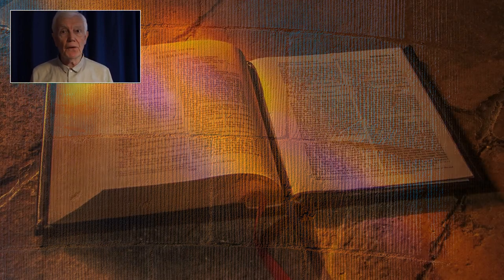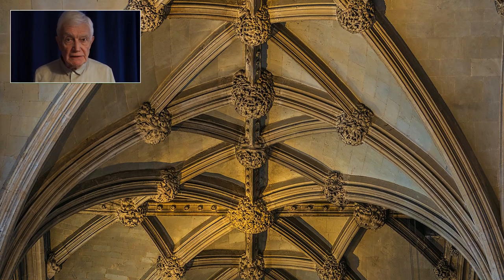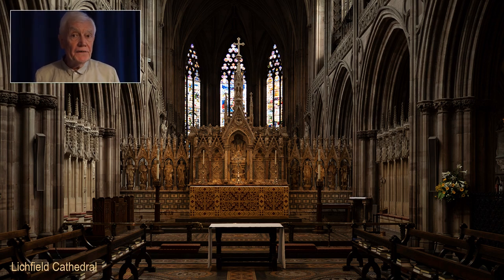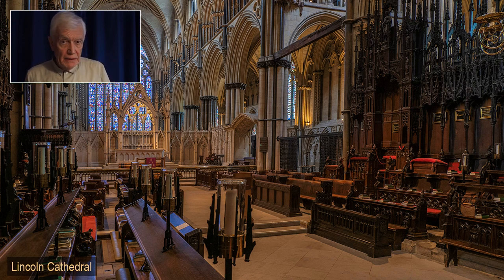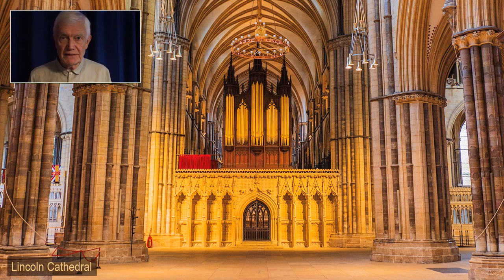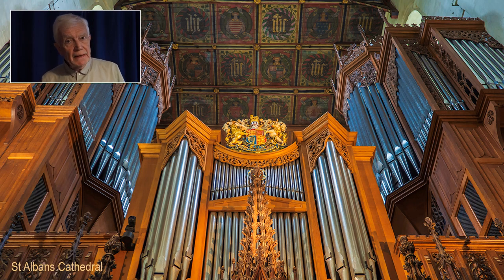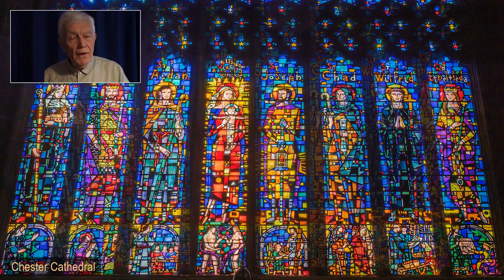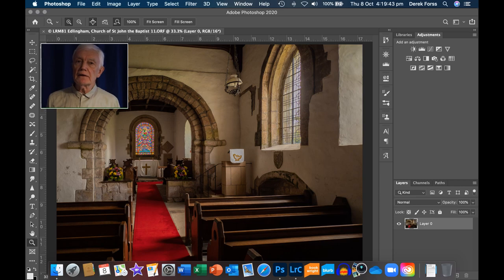Olympus Photo Experience 44 AP Photographing Churches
Special programme to accompany my illustrated article for 'Amateur Photographer' magazine.